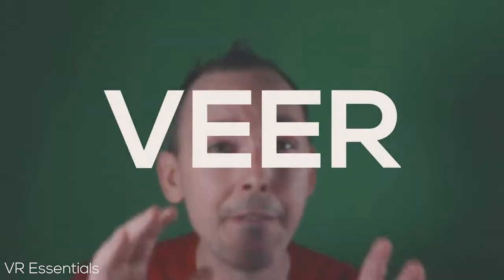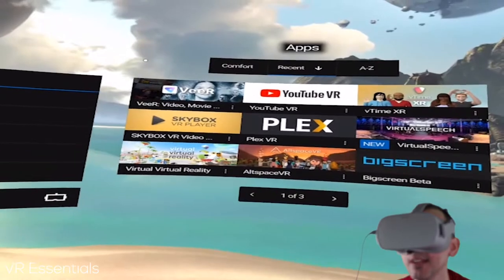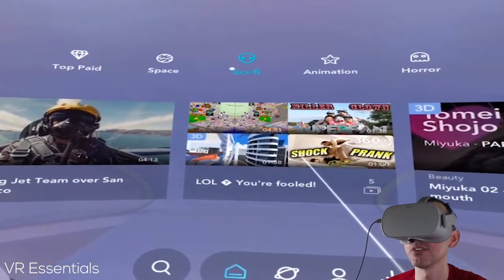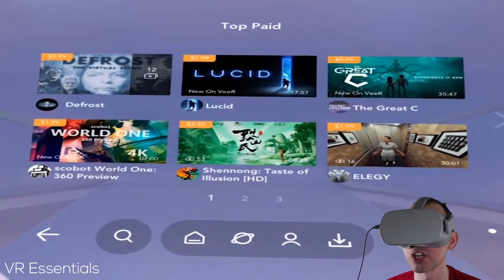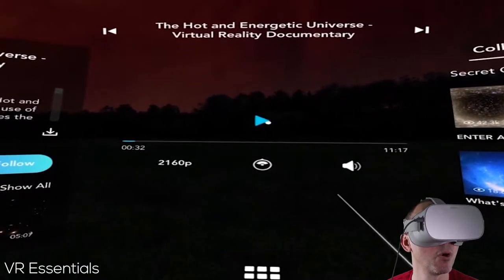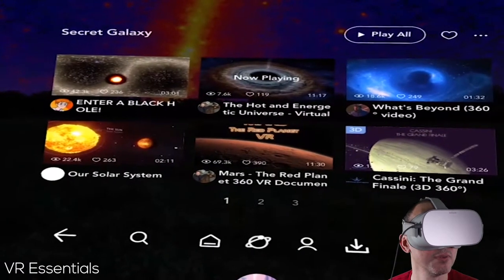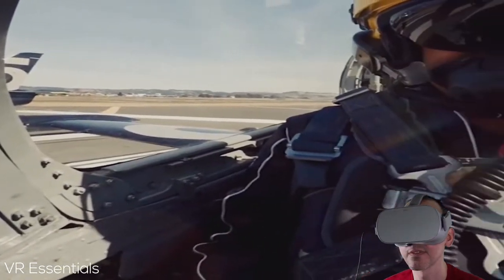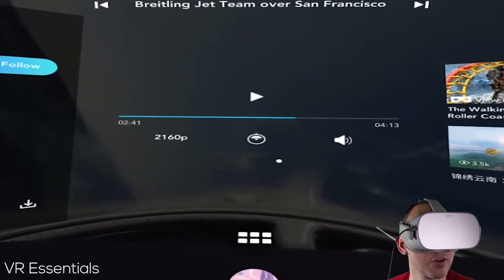How to make money with VR360 videos? Part 1: Oculus Go Veer introduction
In this video we introduce Veer VR, a very cool VR App that enables you to view and sell awesome Videos in VR360. More about this platform in the future.

4K HDMI cable